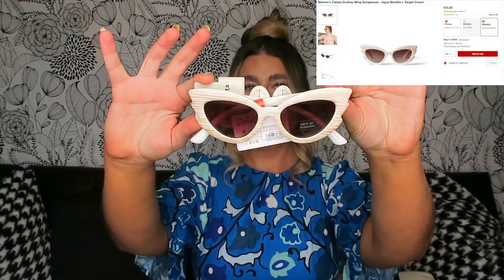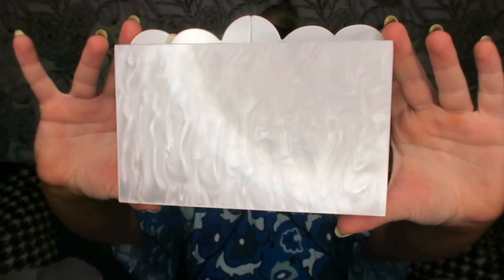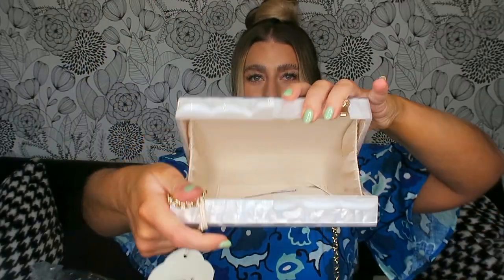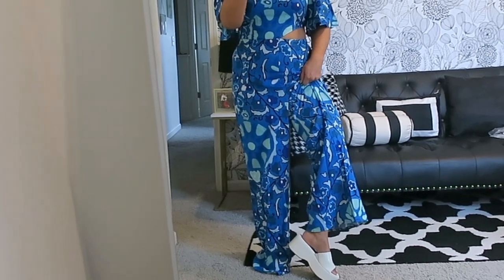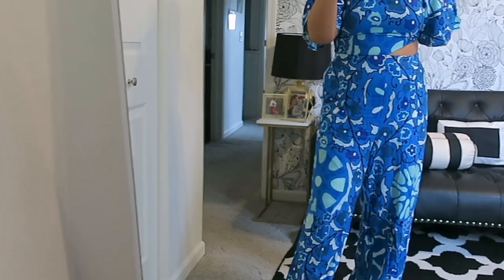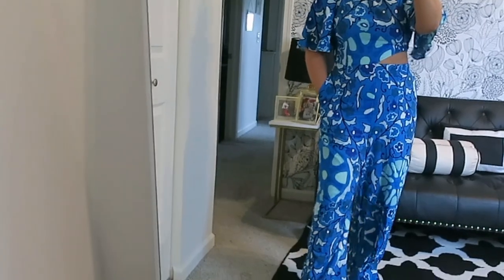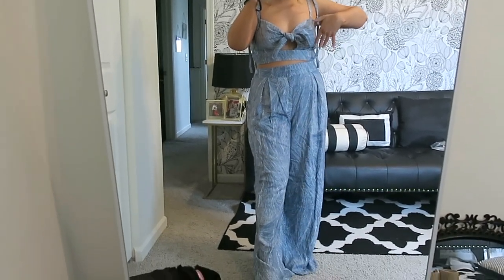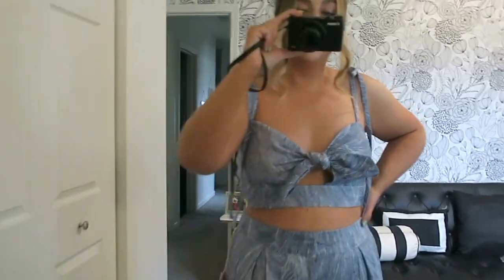*NEW* Target Designer Collection Haul 2023 | Midsize Try-On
Hey Everyone! Today, I'm sharing the new  target designer collection haul for 2023. In this video, I'll be sharing all of the items that I purchased from the collection and trying everything on for you. I was truly shocked at the pieces that Target put out in this designer collection! They are amazing quality and the sizing felt more true to size than the Fall Designer Collection.

I always love shopping these collections and sharing my honest reviews with you. What outfit did you like the most from what I purchased?

height: 5'3"
weight: 145 lbs
pants: 8-10 (medium)
tops: small/medium

Marble Scallop Purse

Marble Cat Eye Sunglasses

Blue Floral Pattern Jumpsuit

Blue Tie Knot Top

Blue Pants

Blue Tile Print Top

Blue Tile Print Skirt

Stripe Long Sleeve Button Down

Stripe Pants

Peony Print Wrap Top

Peony Print Pants

One Shoulder White Dress

White Platform Sandals